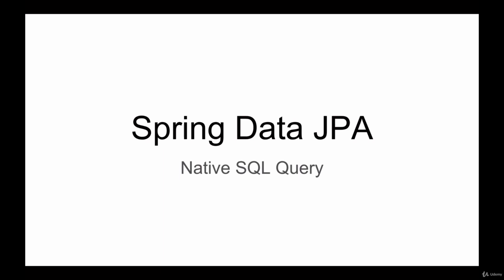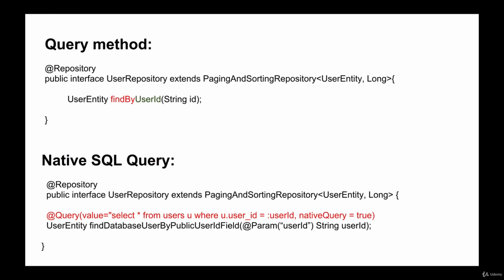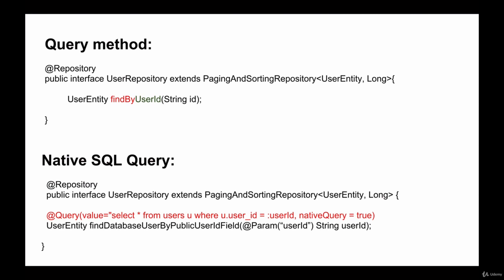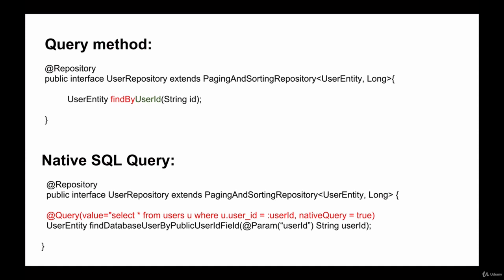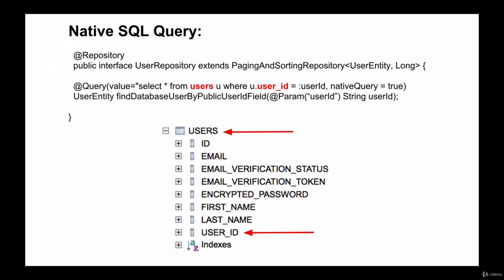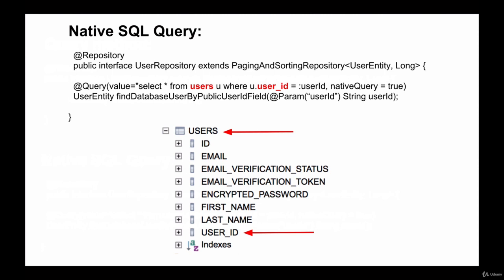1 Introduction What If You Need to Run SQL Query 261